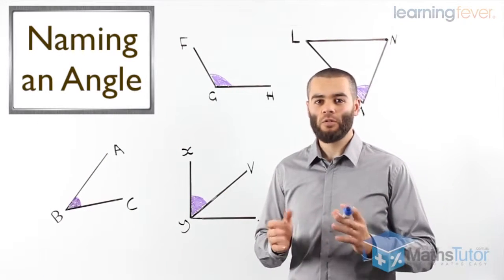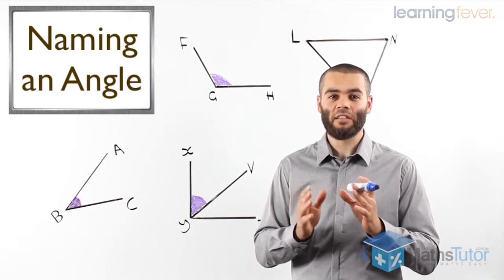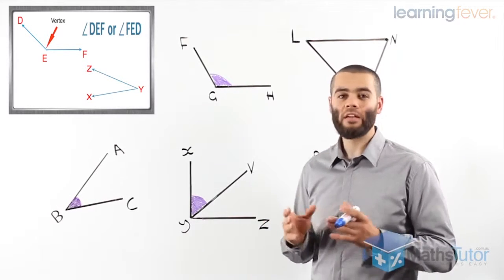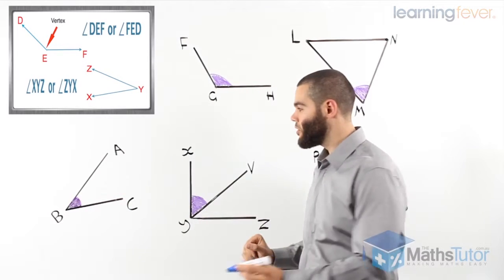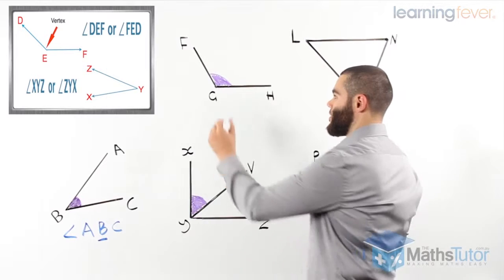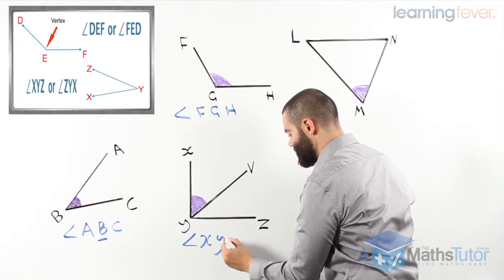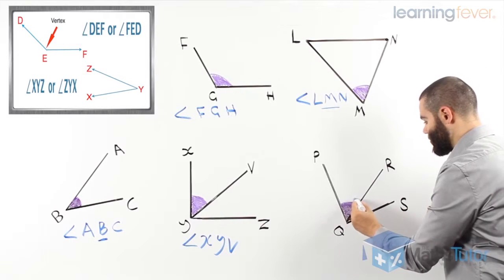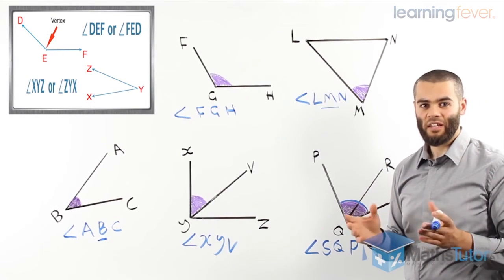Year 7 Maths | Naming an angle